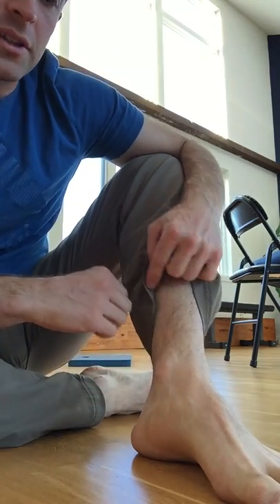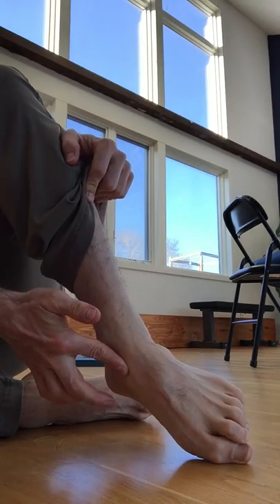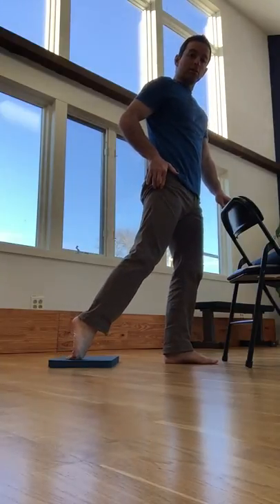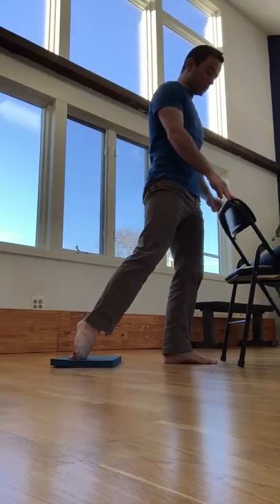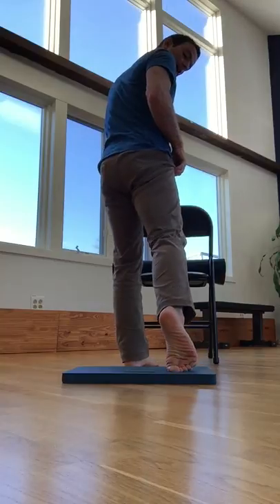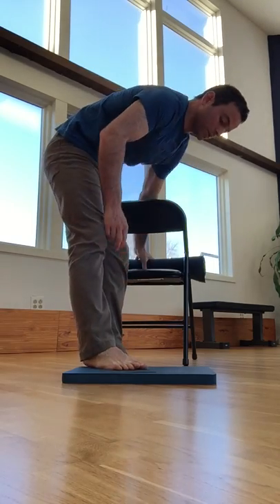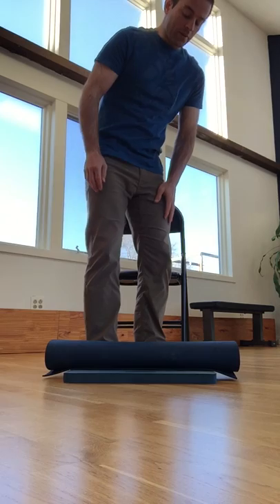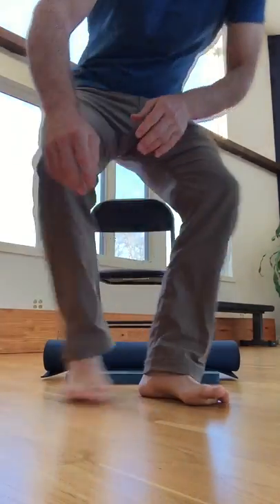Foot Mobility: How to do a Inside Toe Pull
Learn how to move the foot in different positions. Foot mobility is essential for every athlete and can also be helpful for ankle pain.